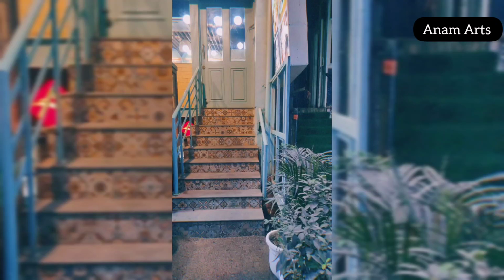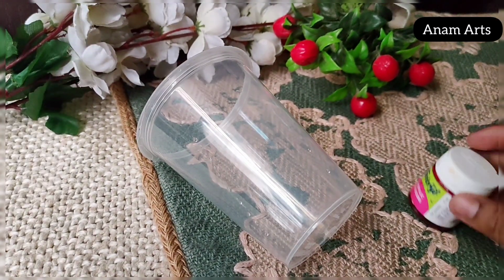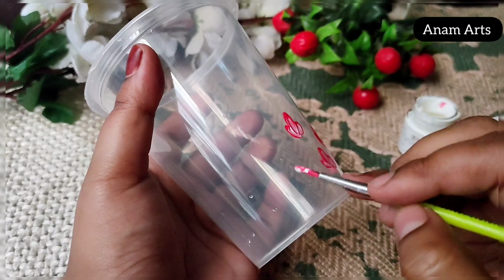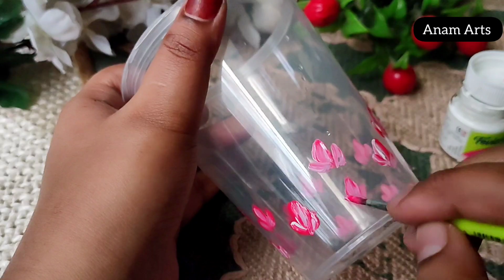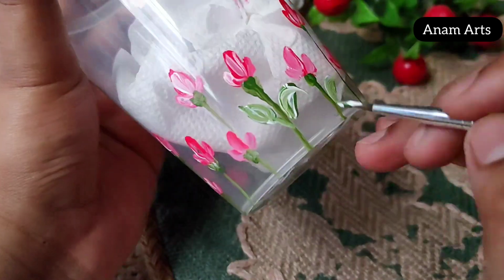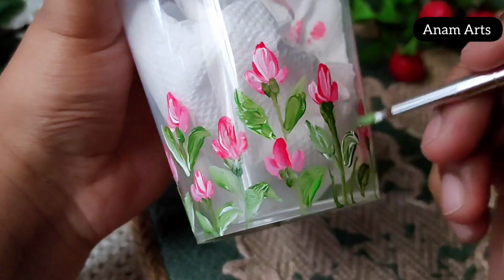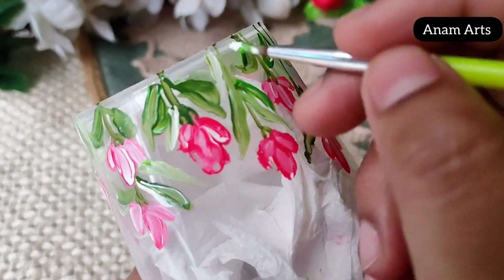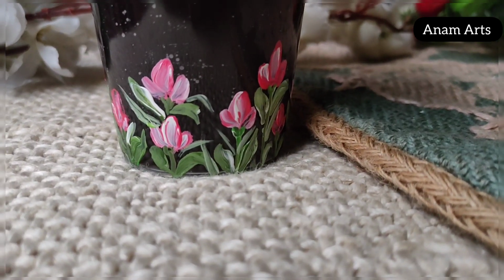"Unbelievable Art Hack: Paint on Disposable Plastic Sipper - Floral Acrylic Painting Tutorial"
Assalamualaikum, In this video I have used different shades of red and white to create simple 3-stroke flowers is a great way to add a pop of color to the sipper. Adding leaves and stems using light green, sap green, and white colors can also help to create a more realistic and cohesive design.

Last but not the least, applying a clear coat of varnish can help to protect the design from chipping or fading over time. It's important to use a varnish that is safe for use on plastic surfaces and to follow the manufacturer's instructions for application and drying times.

Overall, it is a great technique for painting flowers on a disposable plastic sipper with acrylic colors. Keep creating! 🎨